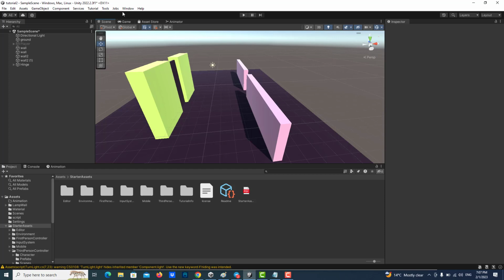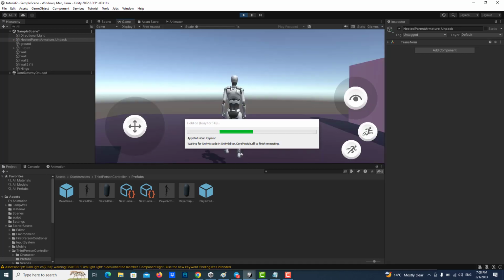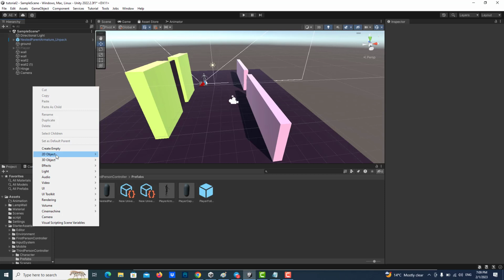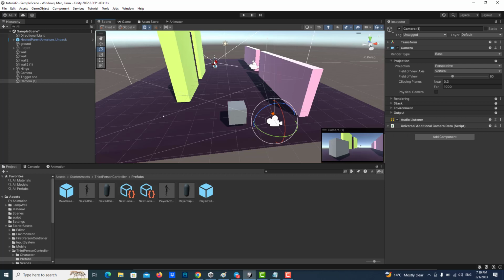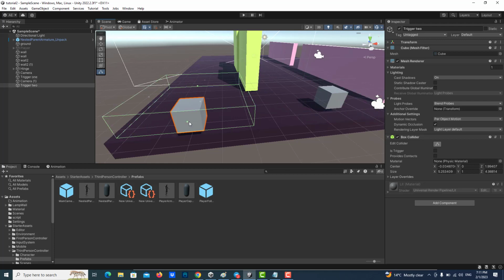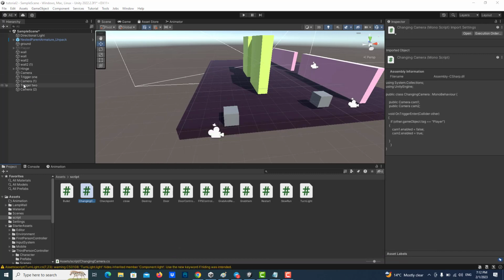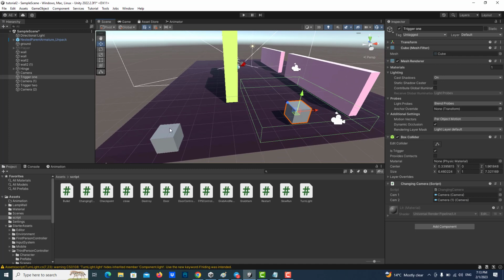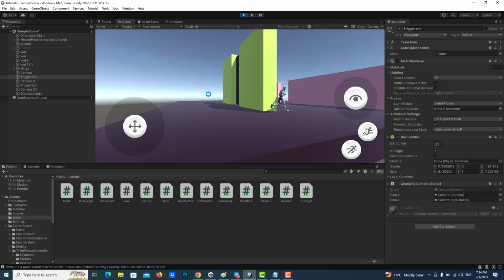Changing Camera like Resident Evil Old Versions In Unity - Script Included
Unity Tutorial #10 :  Changing camera like Resident Evil old Versions
Changing Cam script